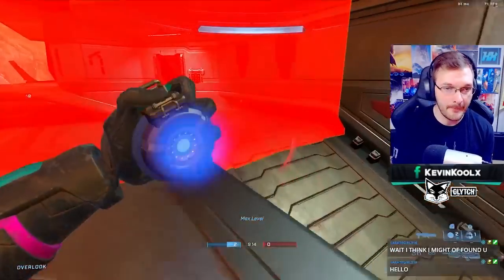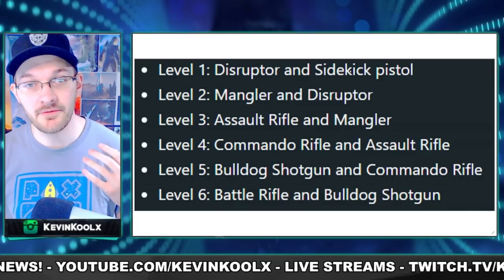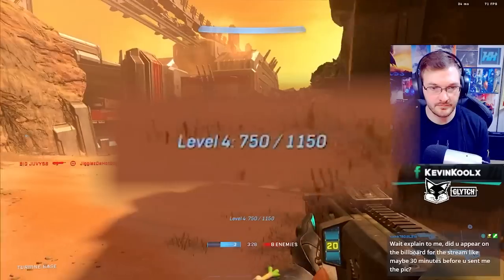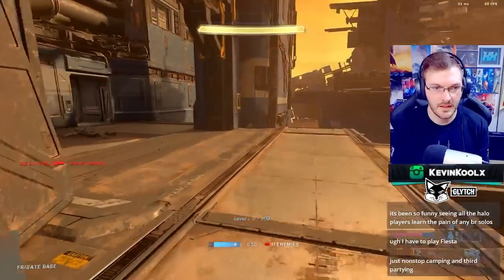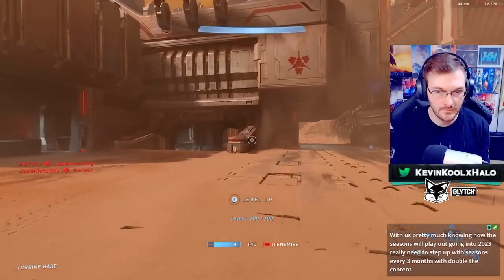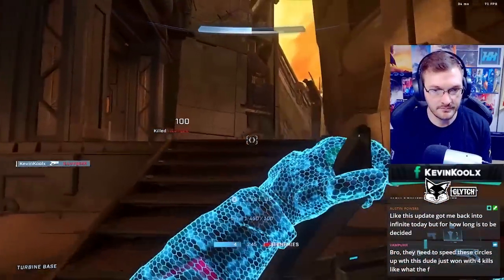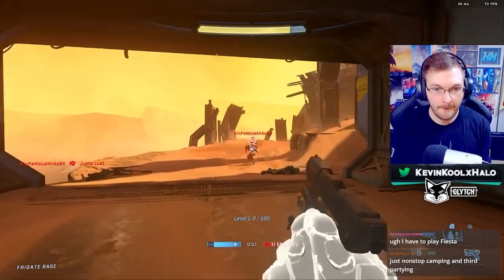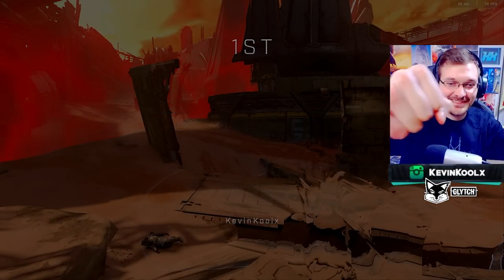10 Tips To Instantly Improve at Halo Infinite Last Spartan Standing! Halo Infinite Tips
10 Tips To Instantly Improve at Halo Infinite Last Spartan Standing! Halo Infinite Tips